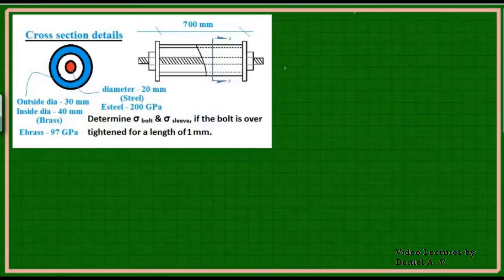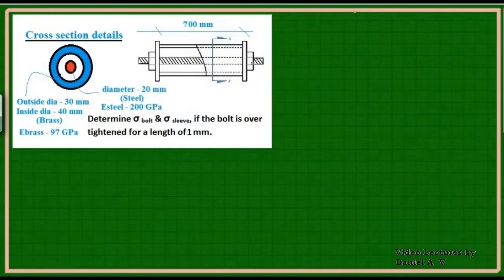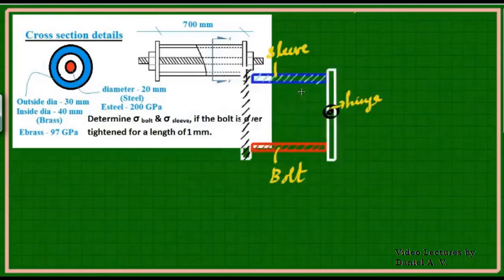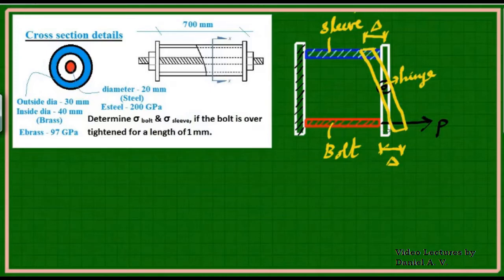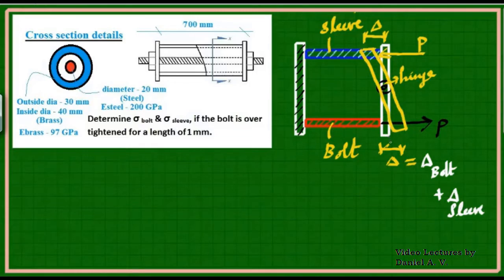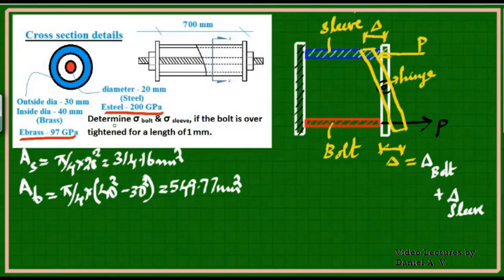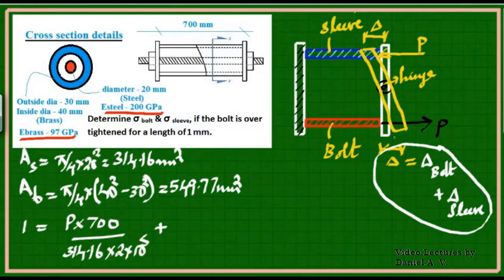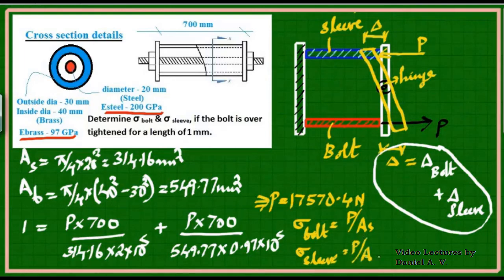Stresses in Axially Loaded member - Bolt and Sleeve problem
Here a common problem is discussed in detail where axial stresses are generated in an over tightened bolt and sleeve system.